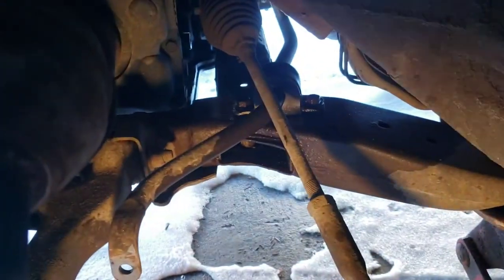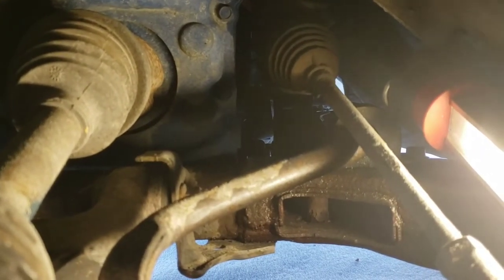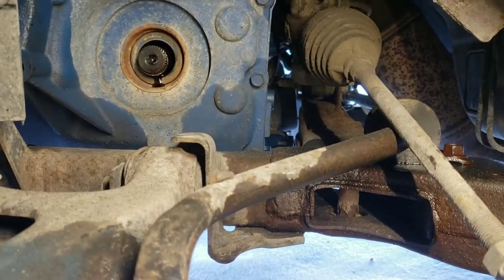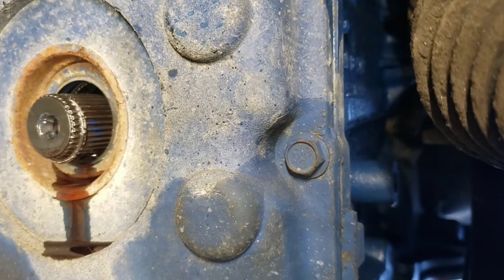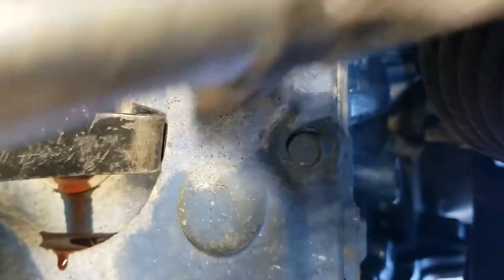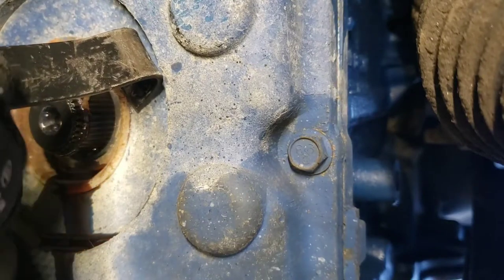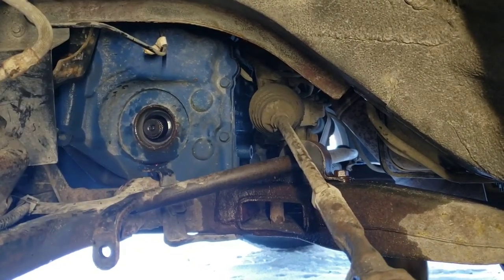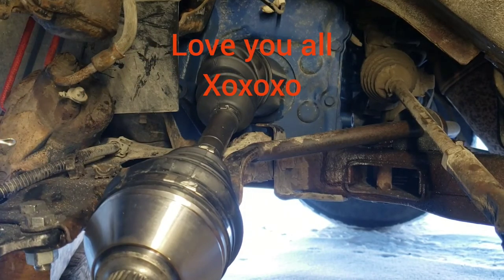Pontiac Montana axle seal replacement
kind of funny video of me getting frustrated..
replacing axle and trans seal.
you should always replace the seal with a new axle.
you can get a seal driver kit.
they work really well.
but I'm in the habit of showing you you don't need a special tool for everything.